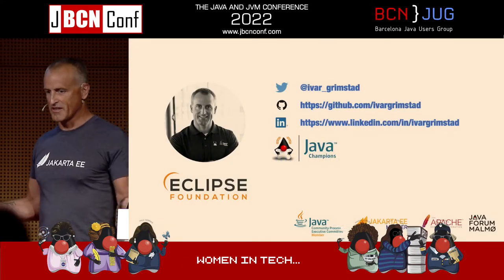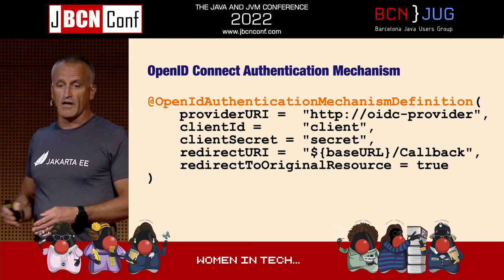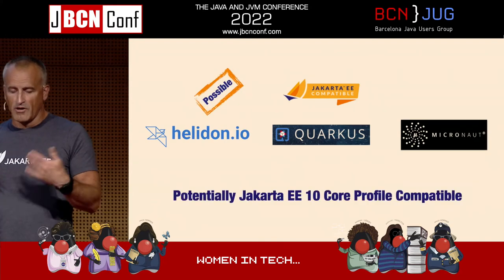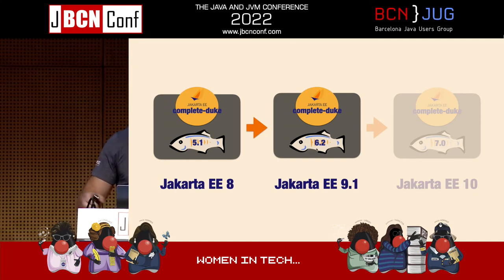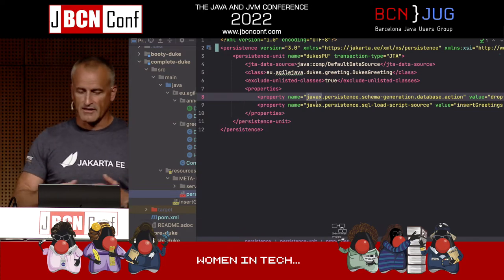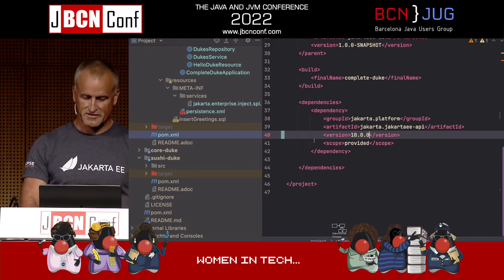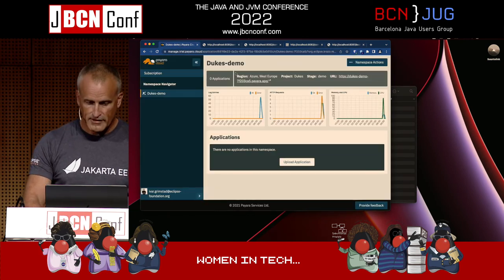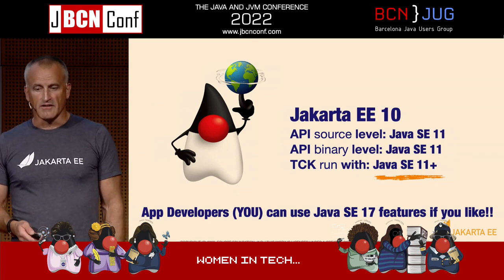Jakarta EE 10 Feature by Feature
Jakarta EE 10 is here with lots of new features and improvements. This session will go through these features one by one with live coding examples of how to use them.

You will get a full overview of what Jakarta EE 10 brings to the table, including the brand new Jakarta EE Core Profile that targets smaller runtimes.

If time allows, a sneak peek into what to expect beyond Jakarta EE 10 will also be provided.

Speaker
Ivar Grimstad is the Jakarta EE Developer Advocate at Eclipse Foundation. He is a Java Champion and JUG Leader based in Sweden.

Besides advocating the Jakarta EE technologies, Ivar is contributing to the Jakarta EE specifications as well as being the PMC Lead for Eclipse Enterprise for Java (EE4J). He is also one of the specifications leads for Jakarta MVC and represents Eclipse Foundation in the JCP Executive Committee.

Ivar is also involved in MicroProfile, Apache NetBeans, and a wide range of other open-source projects and communities. He is a frequent speaker at International developer conferences.